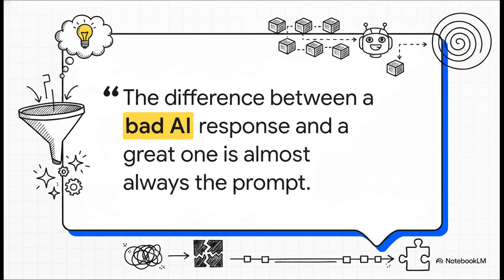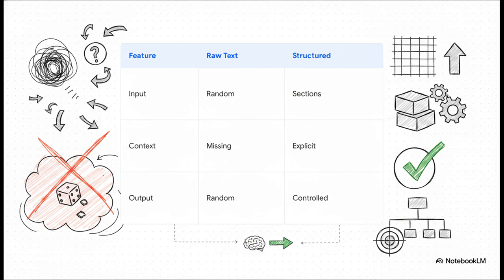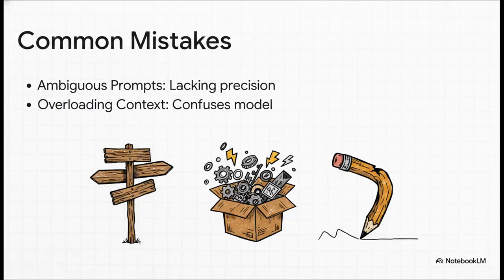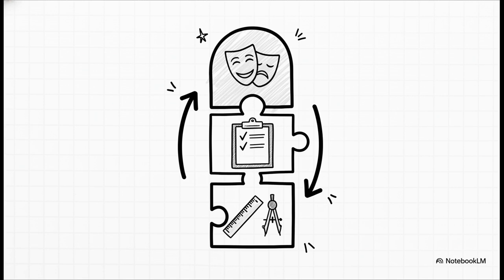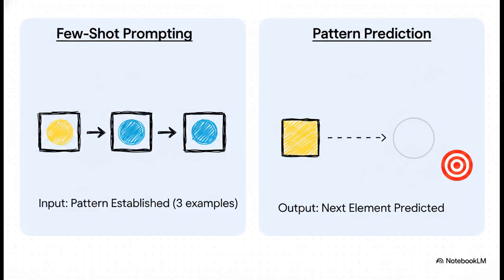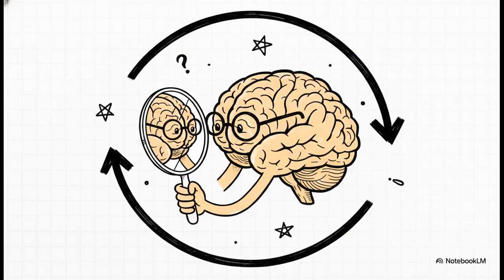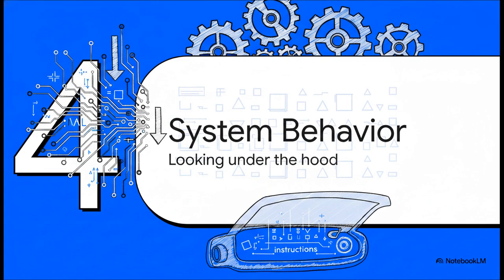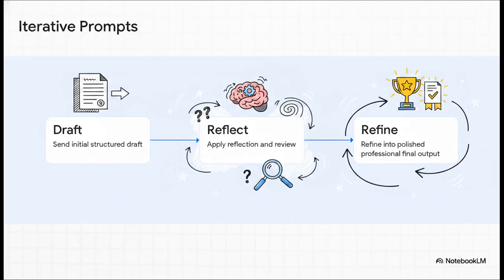Prompt Engineering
This educational series introduces the fundamental concepts of artificial intelligence, moving from basic definitions to the complex mechanisms powering modern technology. It clarifies the distinctions between machine learning and deep learning, while explaining how neural networks and specialised hardware like GPUs enable systems to recognise patterns. The curriculum covers the historical evolution of AI, transitioning from rigid, rule-based programming to contemporary generative models that predict human-like responses. Practical applications are highlighted alongside essential industry terminology, such as tokens and hallucinations, to build foundational literacy. Ultimately, the text provides a comprehensive roadmap for beginners to understand how data collection and model training result in the sophisticated AI tools used today.